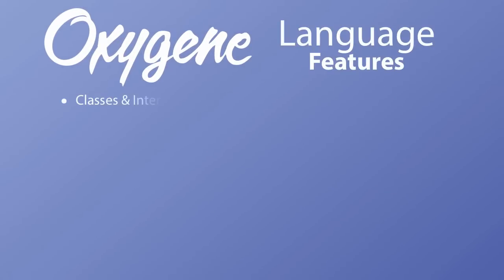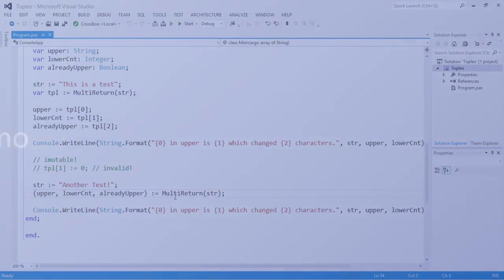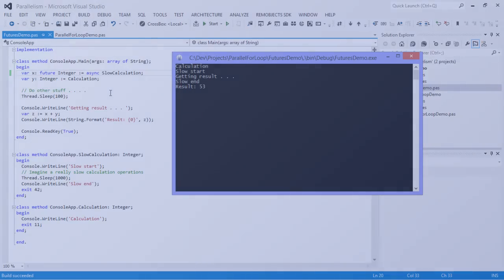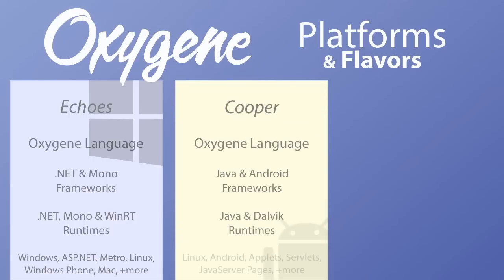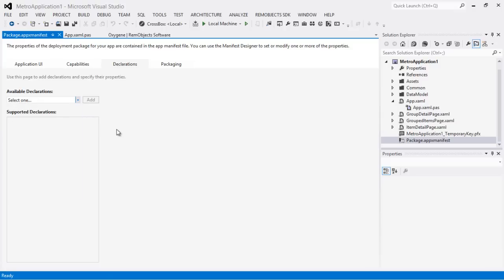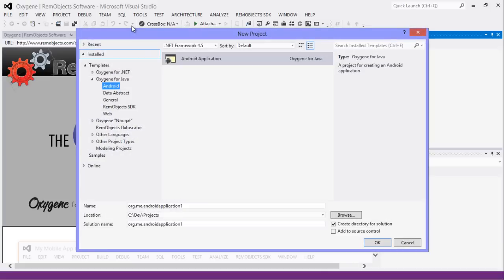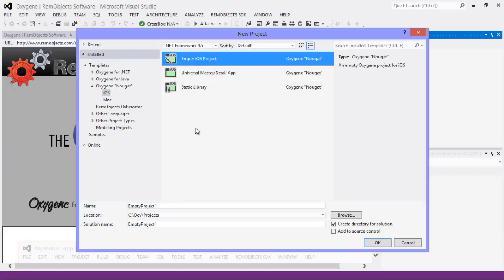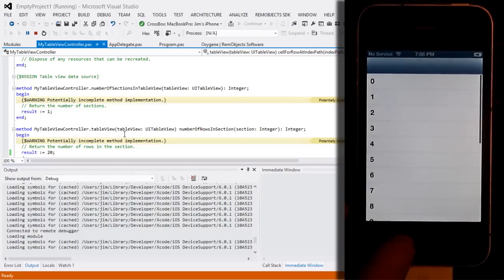Overview of the Oxygene Programming Language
A general overview of the RemObjects Oxygene programming language and features. Includes demos of Visual Studio 2012 enhancements, Windows 8 Modern UI programming, Android development and iOS app development (sneak peak).